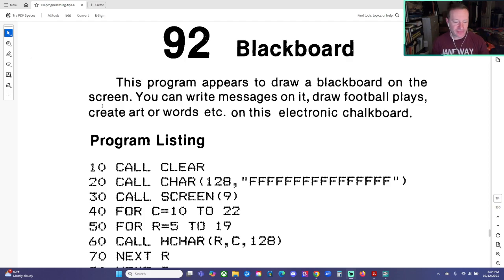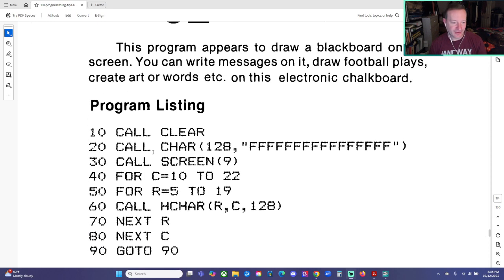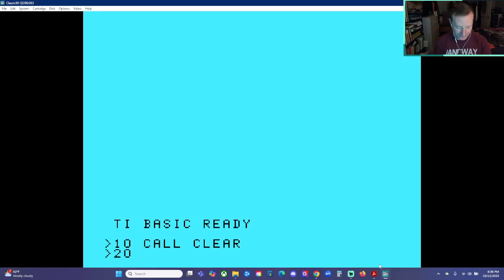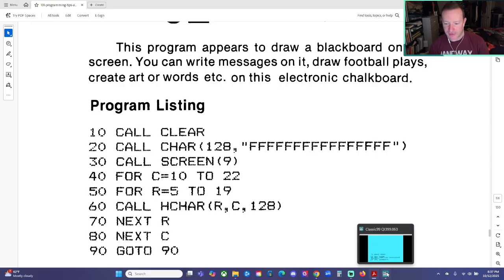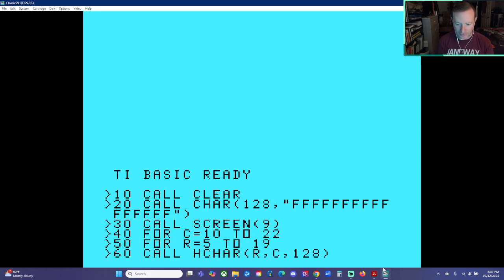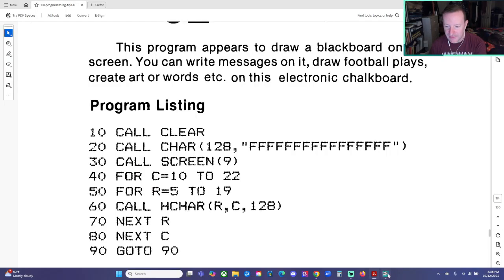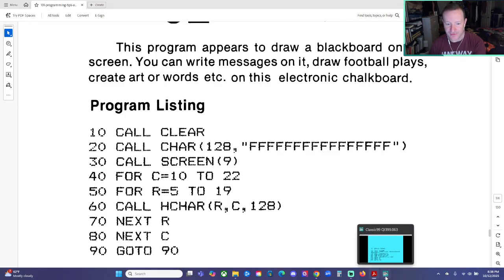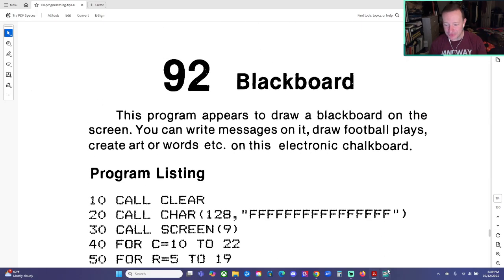#92: Blackboard (101 Programming Tips & Tricks for the Texas Instruments TI-99/4A Home Computer)